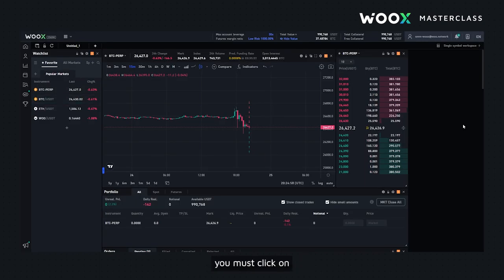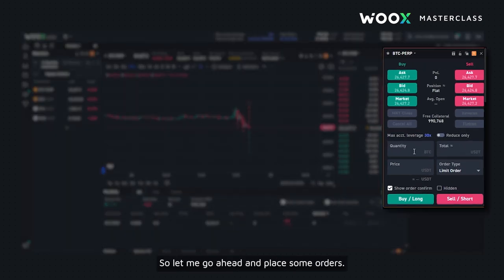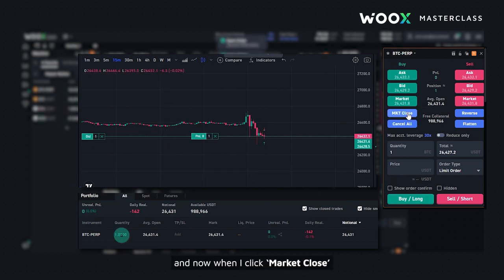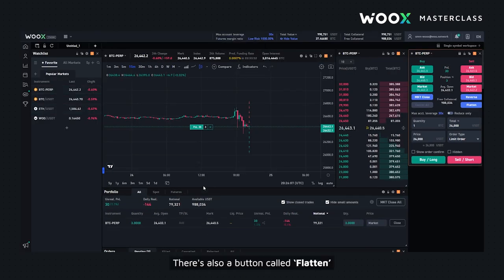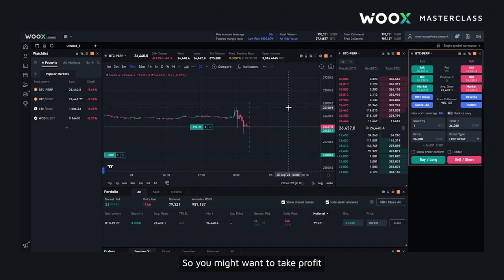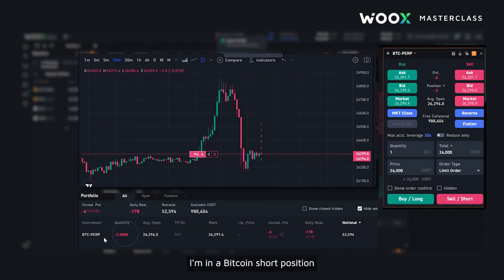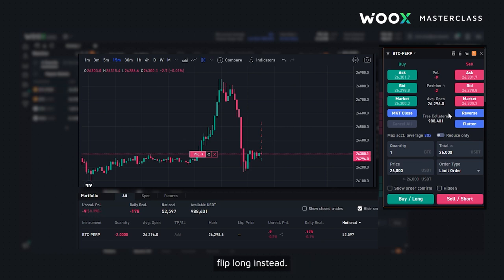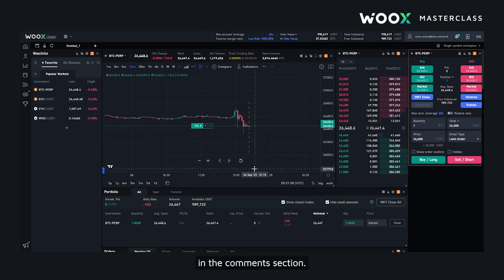WOO X Masterclass Ep. 3 - Order Entry Y (ft. RunnerXBT)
Reverse your long/short positions in a single click.

Order Entry Y - unique to WOO X, allows advanced traders to react with lightning speed in all market conditions.

WOO X Ambassador, RunnerXBT shows you how in this third episode of WOOXMasterclass